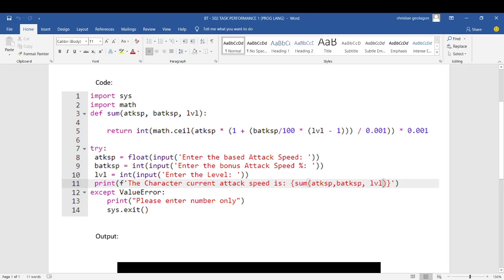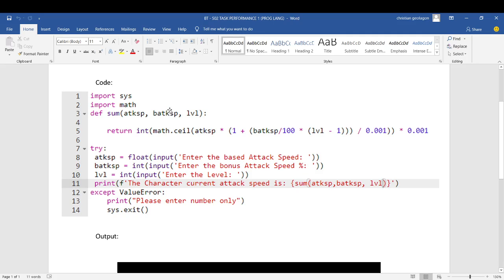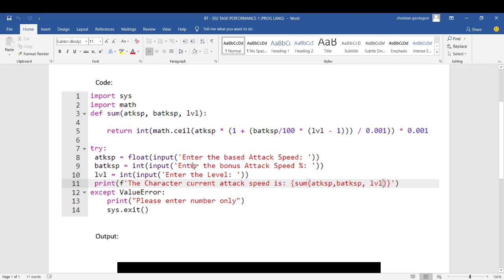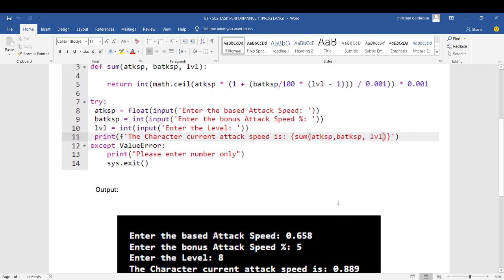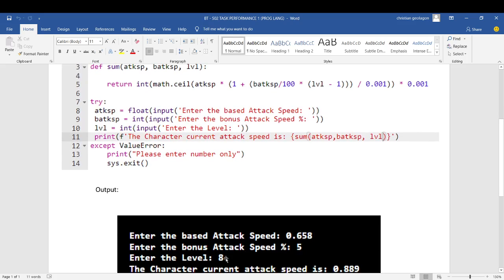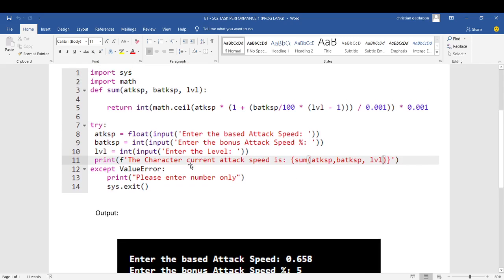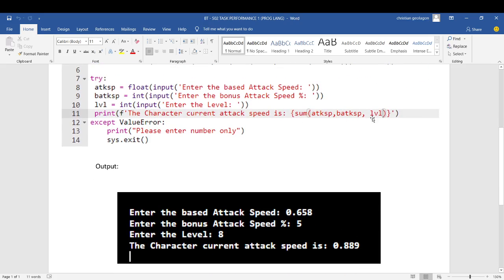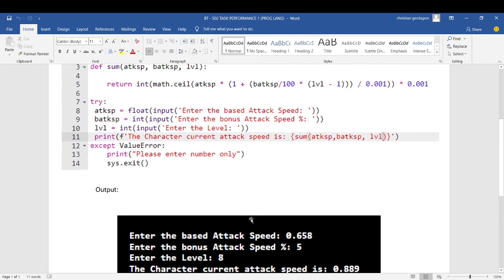BT - 502 PROGRAMMING LANGUAGE TP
submitted by Christian Geolagon